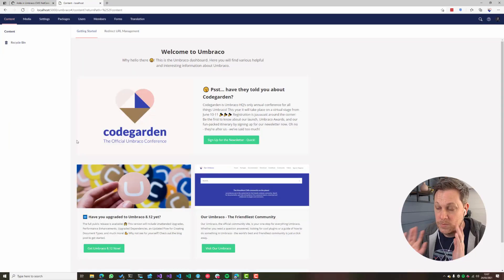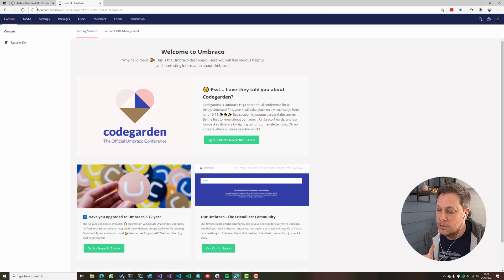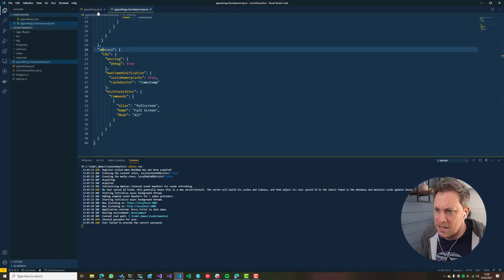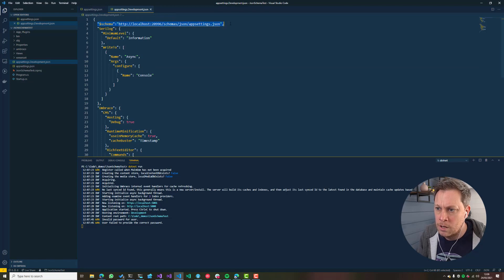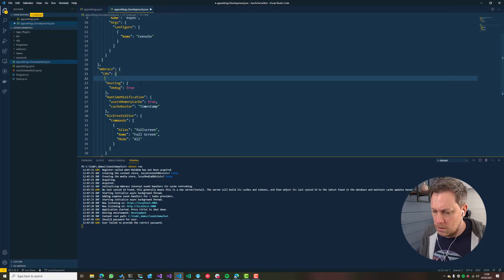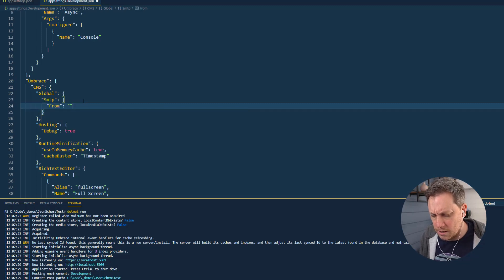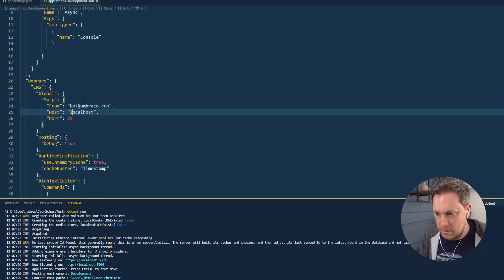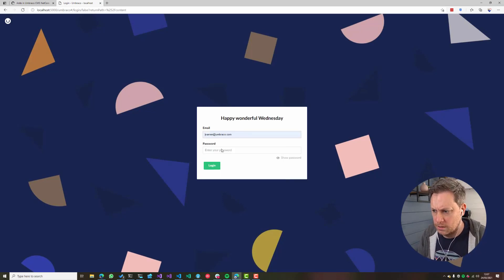Configuring Umbraco on .NET Core - JSON Schema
Watch Warren Buckley, Developer Advocate for Umbraco show how you can configure Umbraco on .NET Core with autocompletions for appsettings.json file